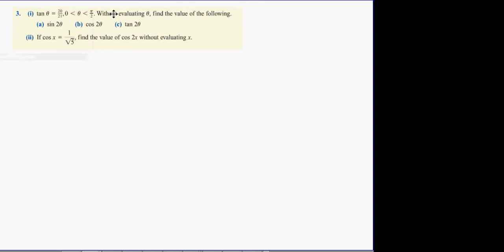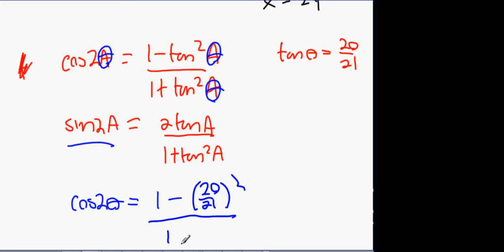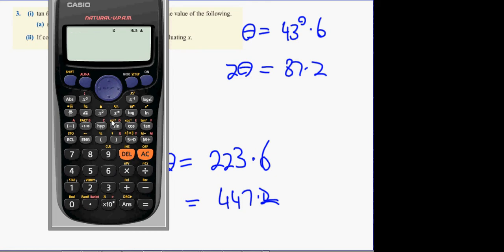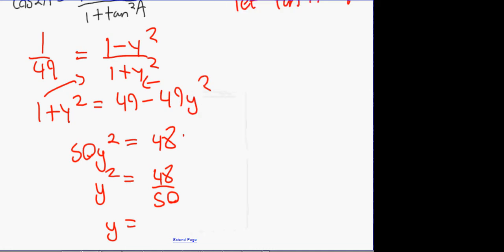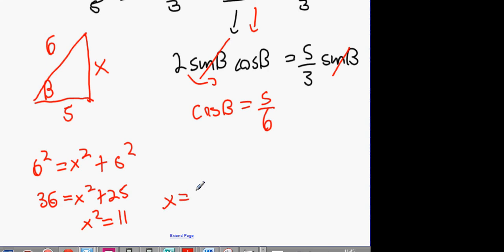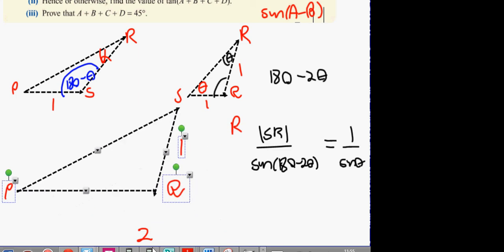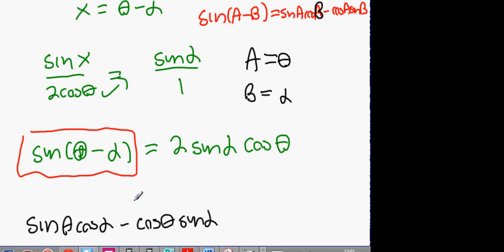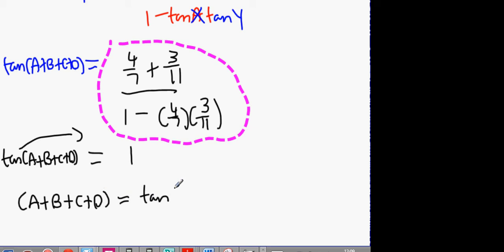5th exercise 9 12 q3q17q19q21q23q24q25